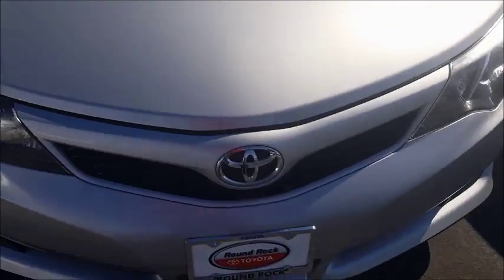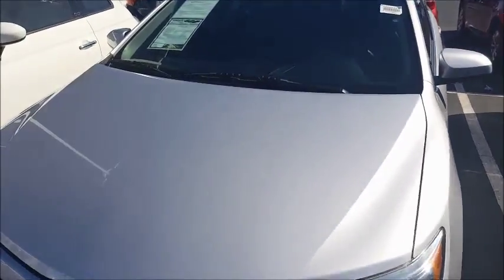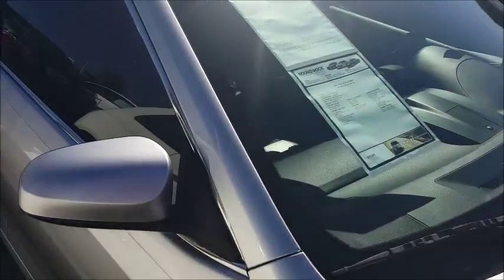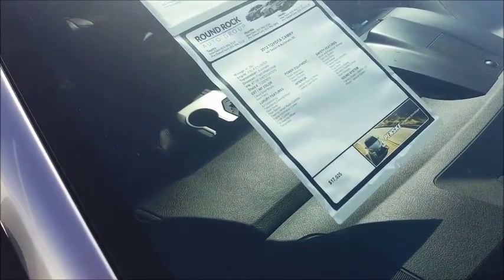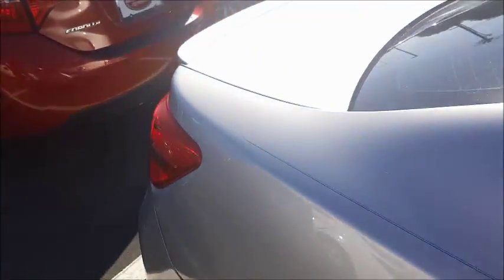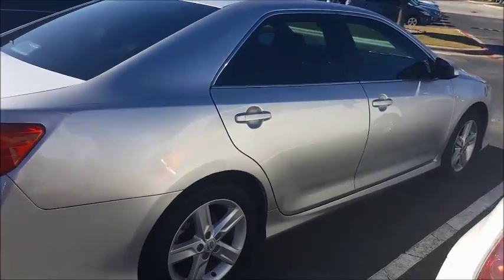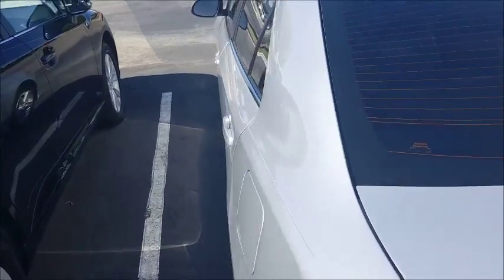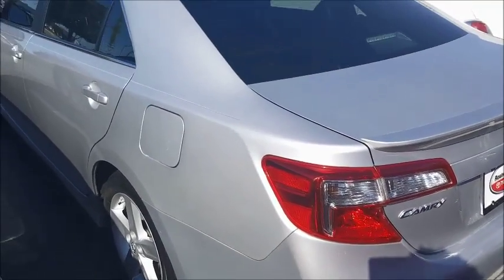Jay (Round Rock Toyota)